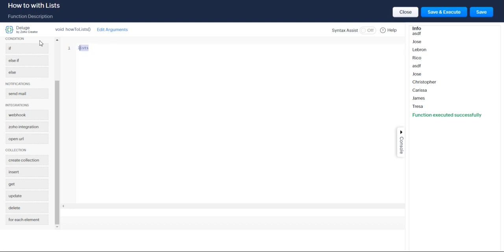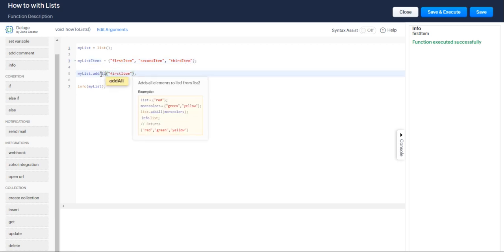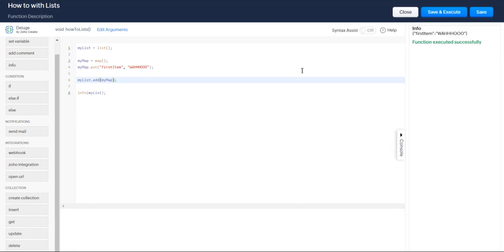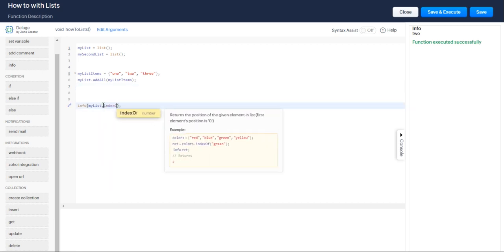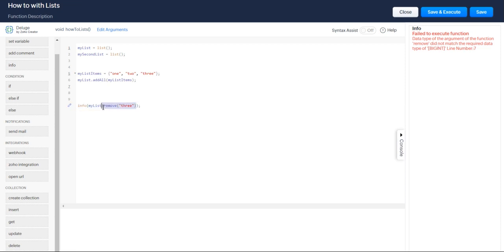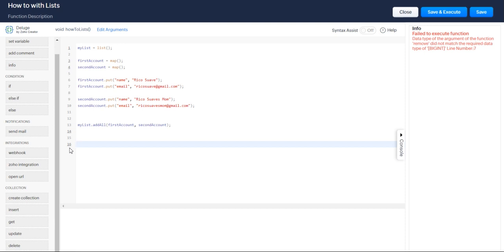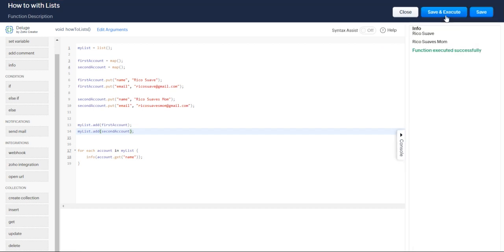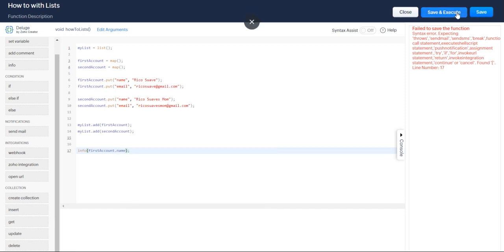Zoho Deluge Lists Full Tutorial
This tutorial reviews the various methods the list object has in zoho deluge! I review how to use intersect, distinct, for each, and much more! Enjoy!